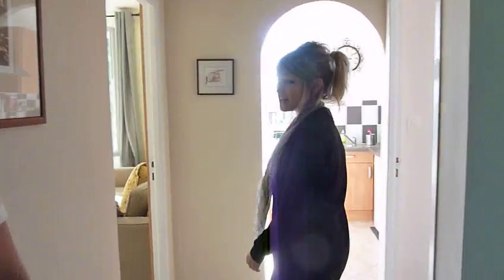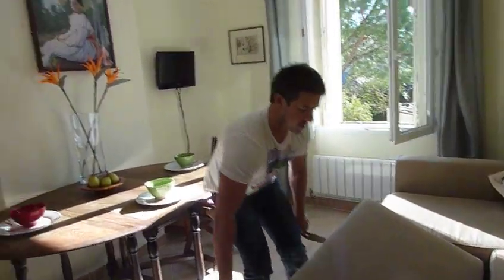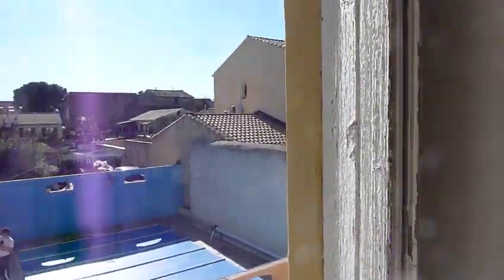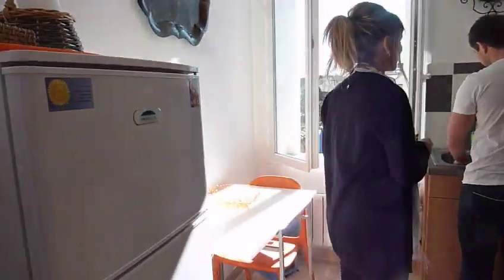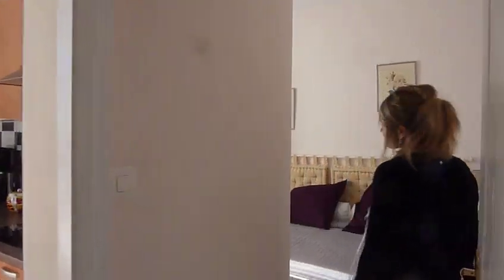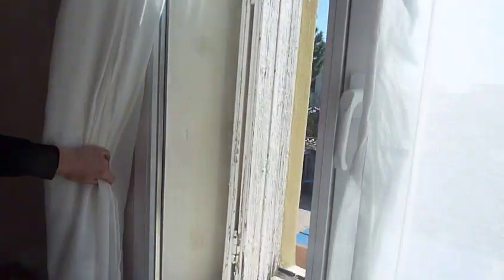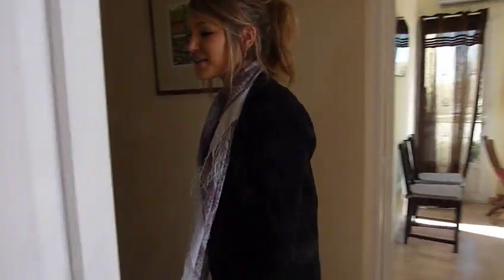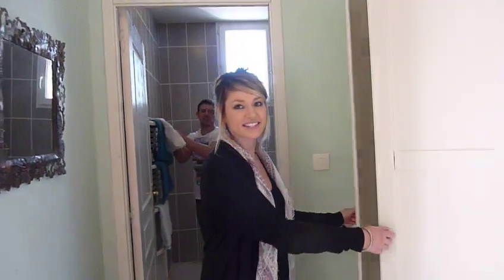Apartment in Languedoc near Agde and the Mediterranean, Rose Apartment in Villa Roquette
near Pezenas in the heart of the Real South of France at Villa Roquette